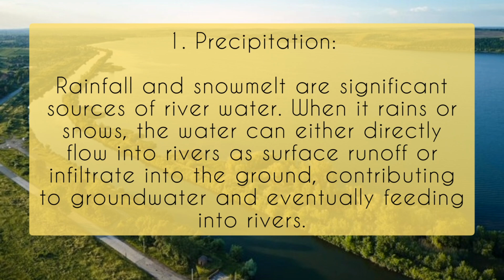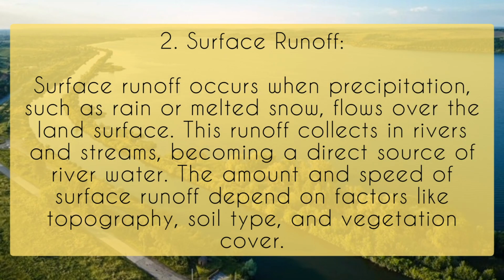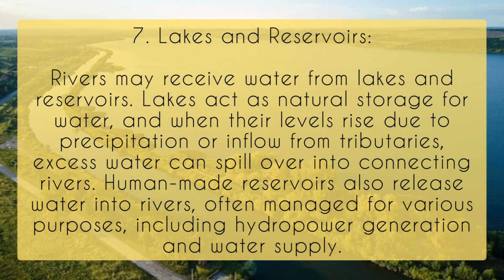Sources Of River Water